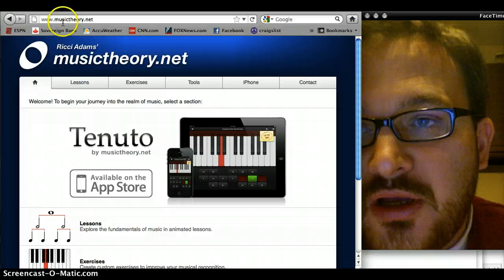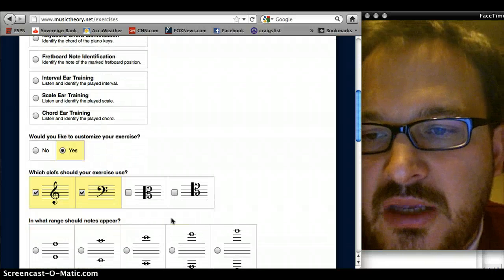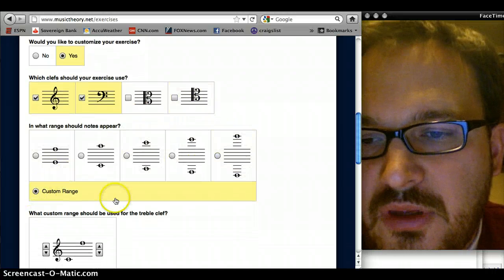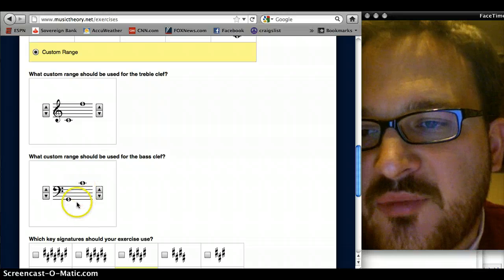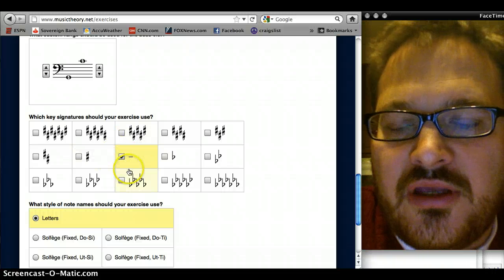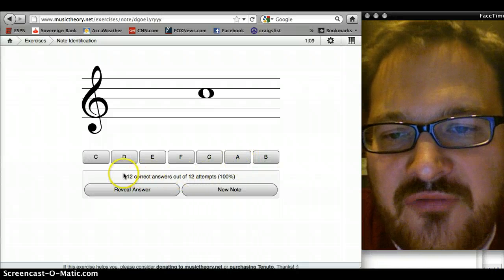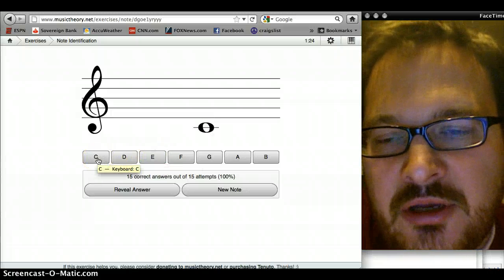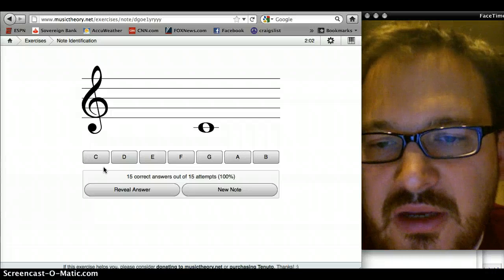Note name drill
musictheory.net